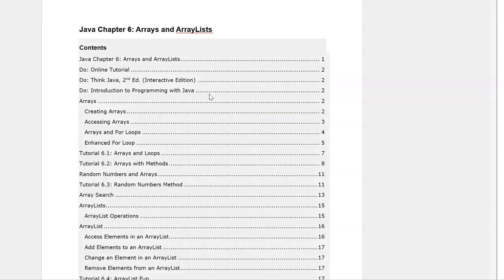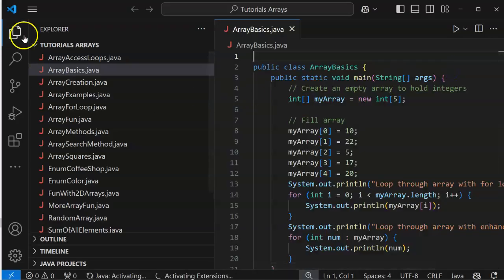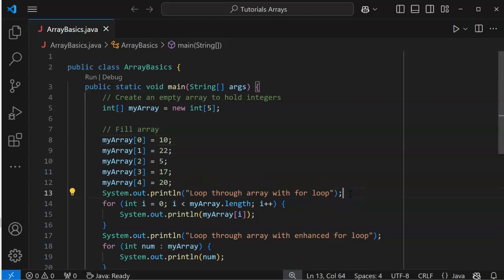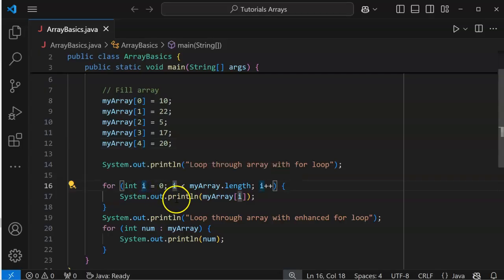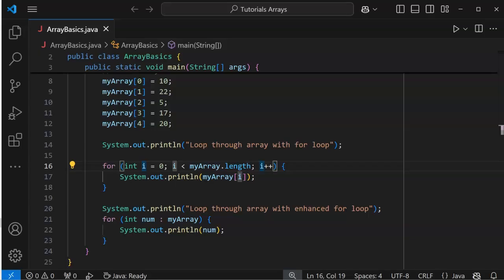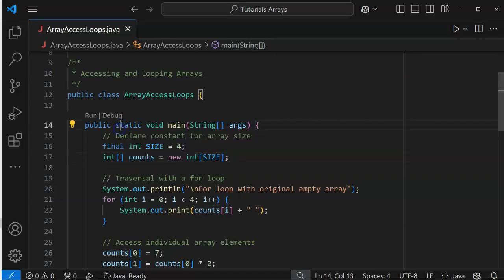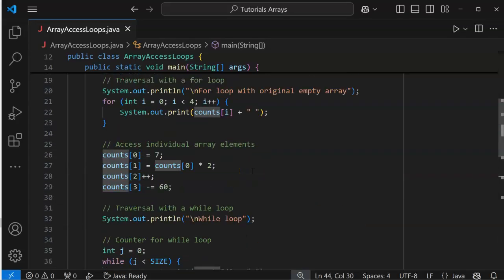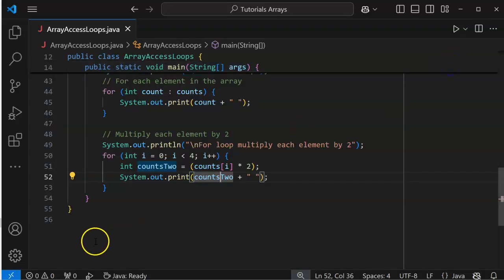Java Array Loops